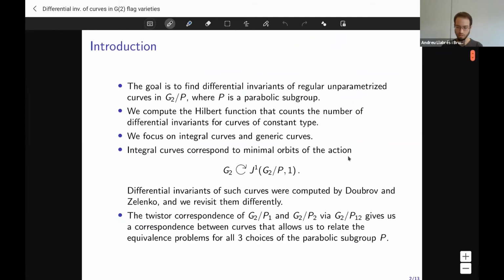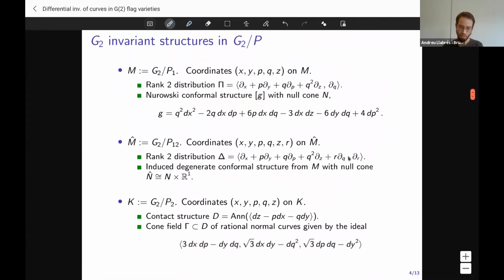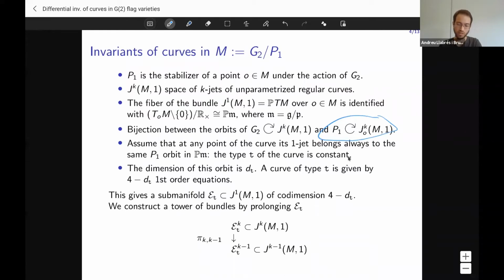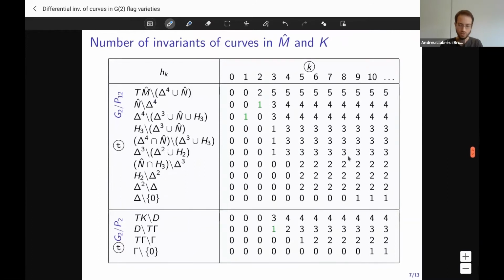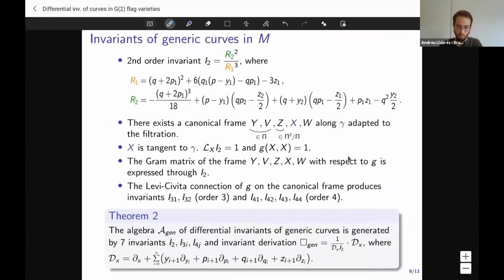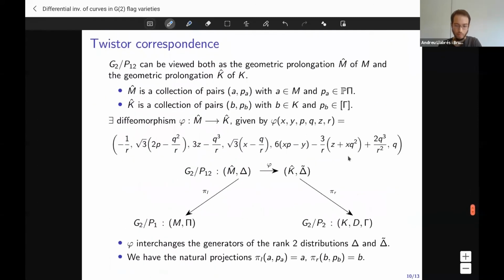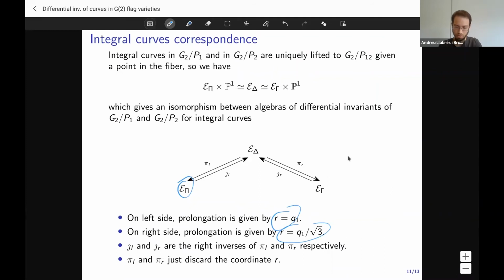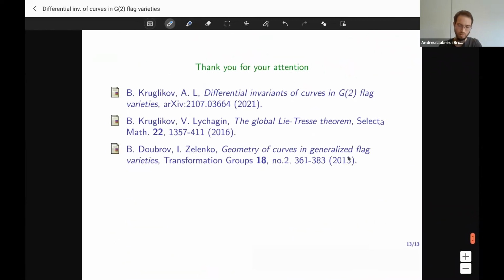Andreu Llabrés i Brustenga (UiT): Differential invariants of curves in G 2 flag varieties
Andreu Llabrés i Brustenga (UiT).
Differential invariants of curves in G 2 flag varieties.
Regular curves in M = G 2 /P , where P is a parabolic subgroup, can be classified by the type of their 1-jet. I will show the Hilbert function that counts the number of differential invariants for curves of constant type. Integral curves correspond to minimal orbits of the action of G2
on J 1 (M, 1), and the algebra of differential invariants of such curves was computed by Doubrov and Zelenko. I will discuss those invariants, and also invariants for generic curves, corresponding to maximal orbits of the said action. I will present a transformation between generic curves in G 2 /P 1 and G 2 /P 2 induced by the twistor correspondence via G 2 /P 12. This allows us to reduce the computation of invariants to those of G 2 /P 1 by relating the equivalence problems for all 3 choices of the parabolic subgroup P. This is a joint work with Boris Kruglikov.

GRIEG collaboration project: SCREAM workshop 2021.